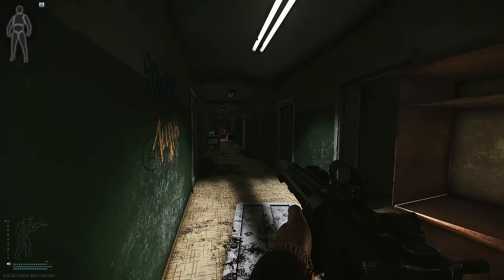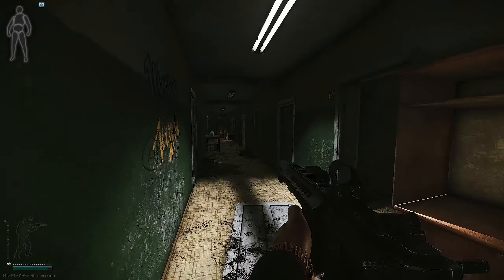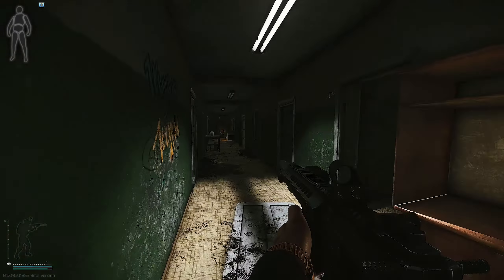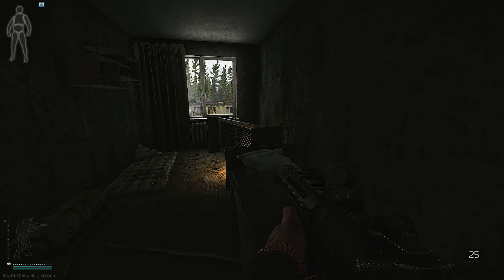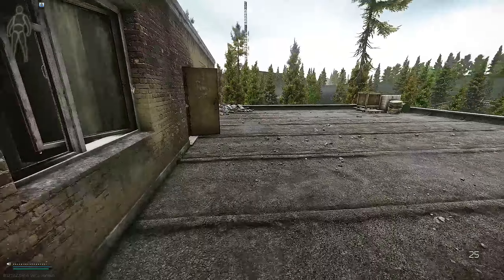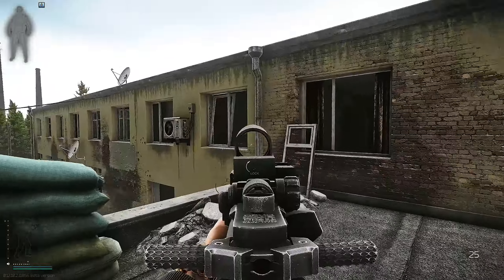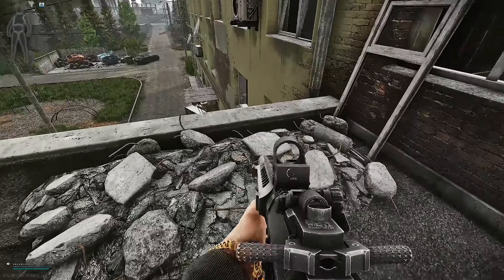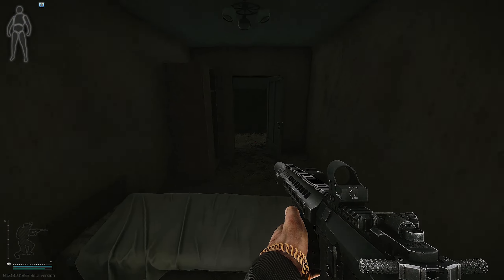Customs Dorms 3rd Floor Window Jumps and 3rd Floor Escape Jump - Escape from Parkov #4